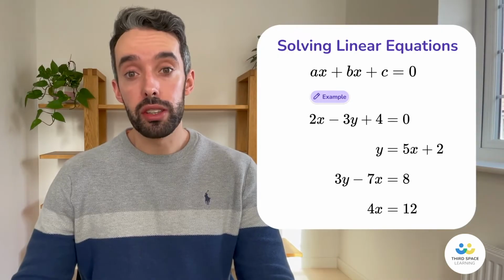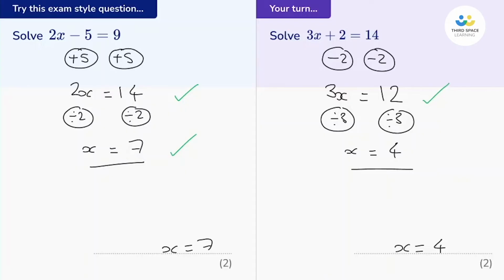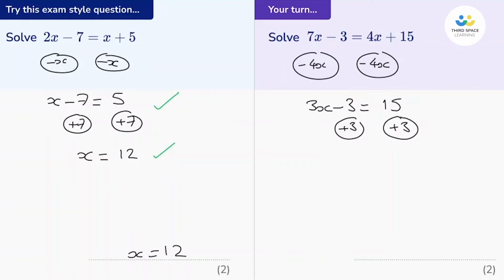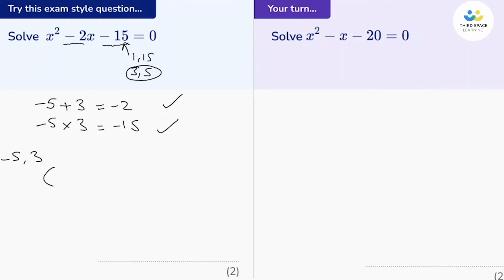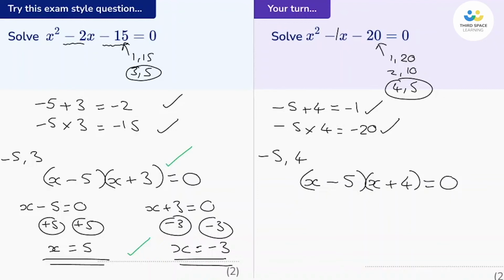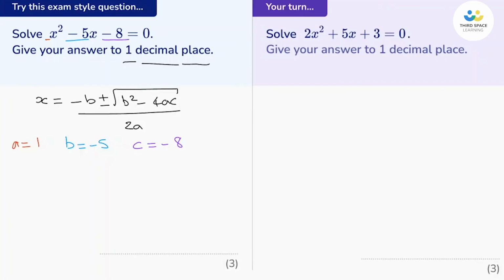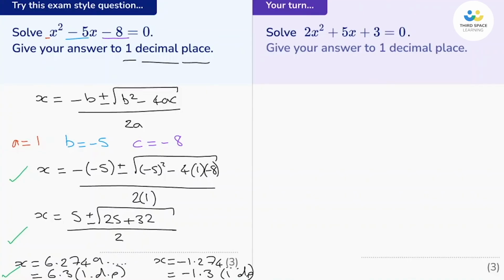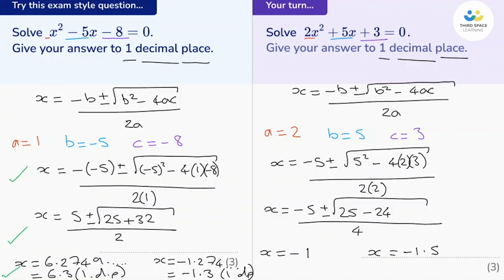Solving Equations | GCSE Maths | Third Space Learning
Let’s explore solving equations together with expert maths teacher, Paul Coffey.

An equation is a mathematical expression that contains an equals sign. There are two sides to an equation, with the left side being equal to the right side. Equations will often involve algebra and contain unknowns (variables) which we often represent with letters such as x or y. We can solve simple equations and more complicated equations to work out the value of these unknowns; they could involve fractions, decimals or integers.

In this video, you’ll learn what linear and quadratic algebraic equations are and how to solve all the different types of them.

Together, you and Paul will work through XX practice exam-style questions to build your skills and confidence in solving equations at both Foundation and Higher.

🔸 Look at linear and quadratic equations in more detail
🔸 Walk through worked exam-style questions
🔸 Practise exam-style questions at your own pace
🔸 Understand how exam marks are distributed

00:00 Introduction
00:38 What are linear equations?
00:58 Solving linear equations - example
01:47 Solving linear equations with one variable - practice questions
04:13 Solving linear equations with one variable on either side of the = - practice questions
07:44 What are quadratic equations?
08:02 Solving quadratic equations by factorising - example
09:20 Solving quadratic equations by factorising - practice questions
14:24 Solving quadratic equations using the formula - example
15:32 Solving quadratic equations using the formula - practice questions
23:23 Info on free GCSE resources and personalised tutoring